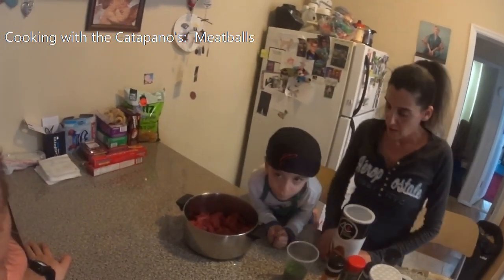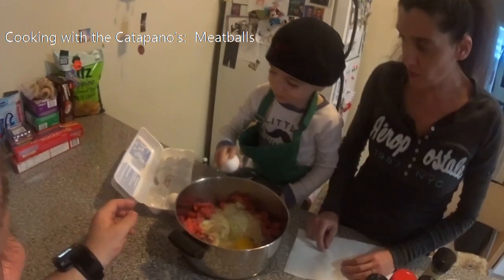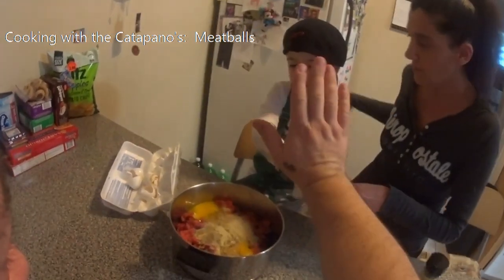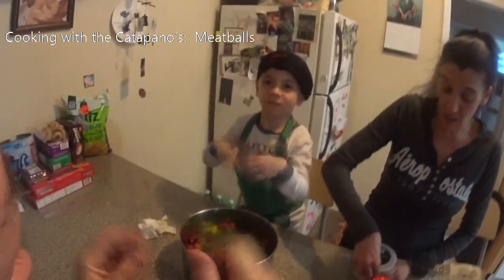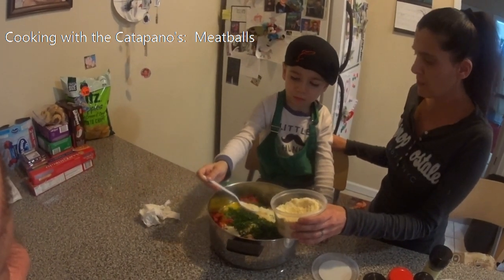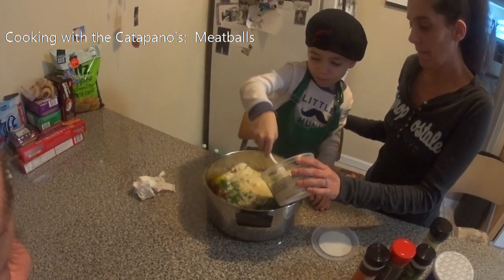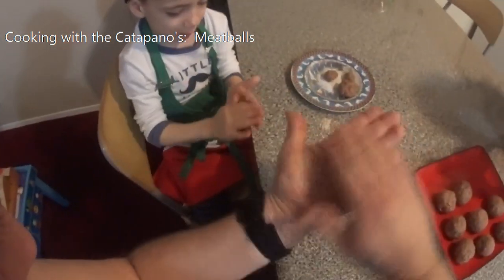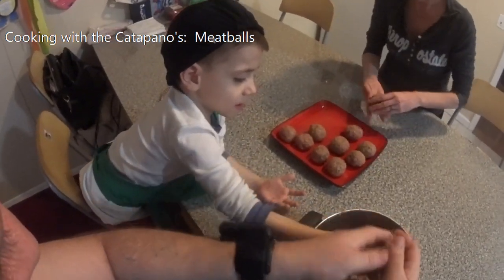Let's cook: homemade meatballs with mommy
Chef Catman, Anna and Romeo cook up some meatballs at home.
Cooking at home with the Catapano's